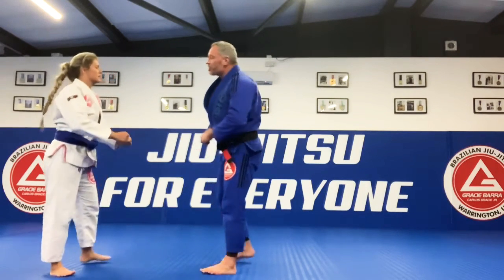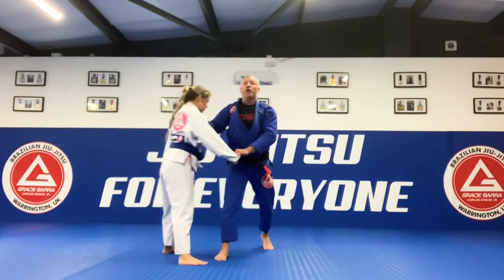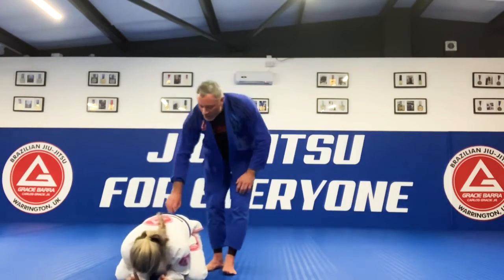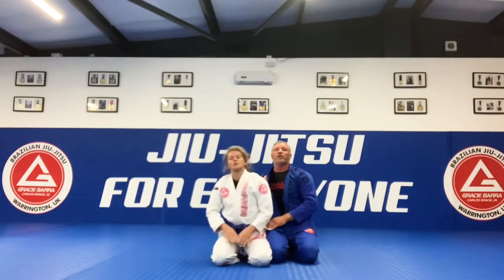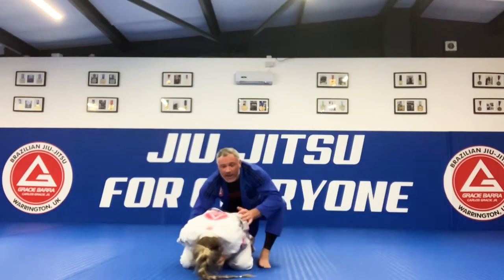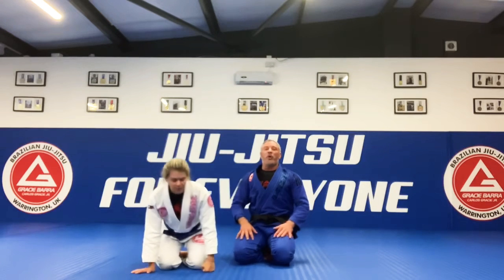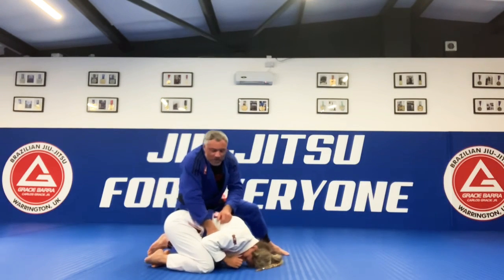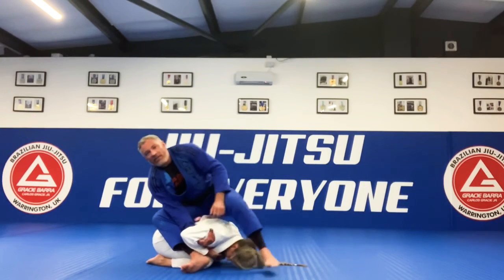GB2 Advanced online Gi class tue-Covid19-wk7 with Prof Graeme Finneran @ Gracie Barra Warrington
Brazilian Jiu-JITSU online class